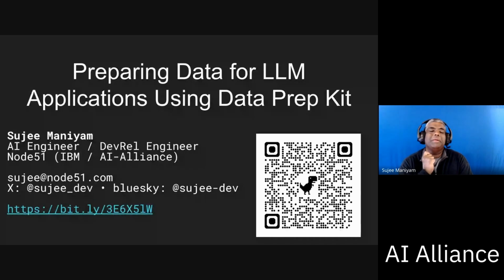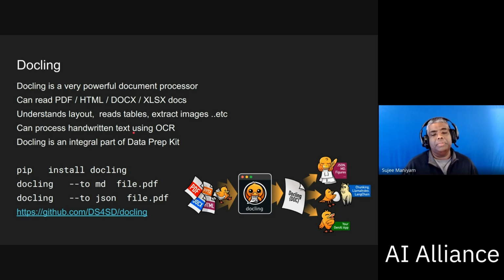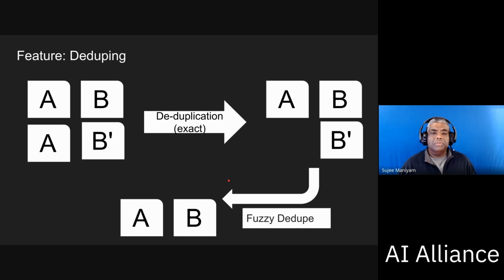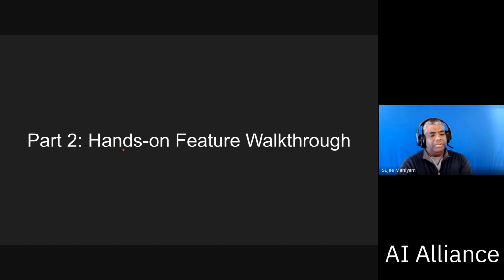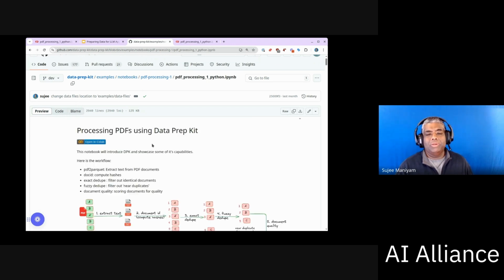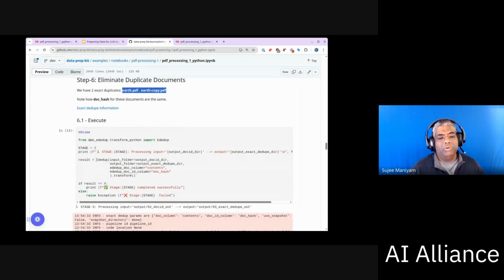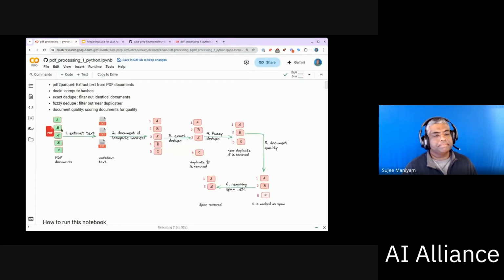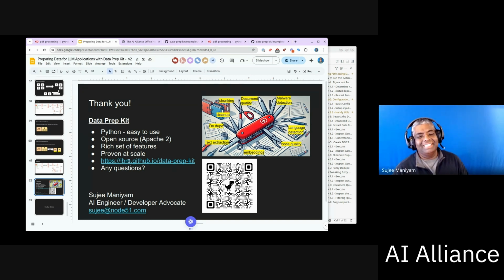Hands On With Data Prep Kit: AIA Office Hours 32025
📦 Ready to streamline your data pipeline for LLM apps? This hands-on session is all about getting started with DataPrepKit—an open-source toolkit that simplifies the process of cleaning, chunking, and preparing unstructured text data for AI applications.

In this Office Hours session, you'll follow along as we walk through real-world examples using DataPrepKit with PDF and HTML content. Whether you’re building RAG systems or fine-tuning models, this session gives you the practical skills to turn messy data into high-quality inputs.

Workshop Highlights:
- 🧹 Cleaning and normalizing text from PDFs and HTML
- 📏 Chunking content for better embedding and retrieval
- 🗂️ Organizing structured output with metadata
- 🧪 Live demo of DataPrepKit in action
- 🧰 Tips for integrating it into larger LLM workflows

Speaker:
Sujee Maniyam, AI Engineer and Developer Advocate at Node51, brings deep technical knowledge and real-world use cases to help you get the most out of DataPrepKit.

If you're working on retrieval-augmented generation (RAG), fine-tuning, or content curation, this is a must-watch for practical, open-source data prep techniques!